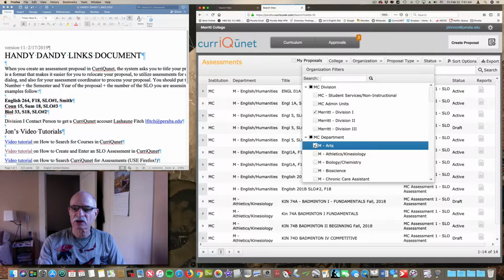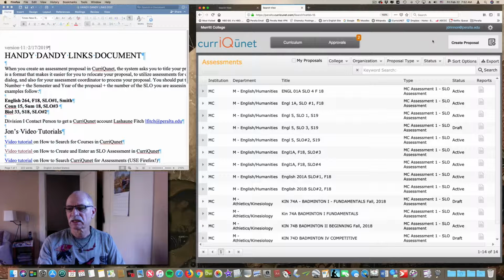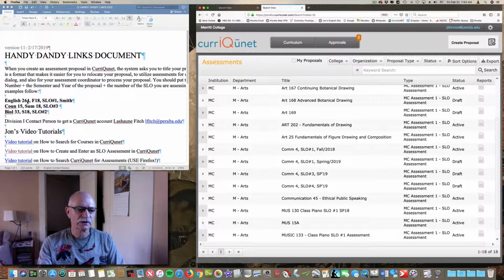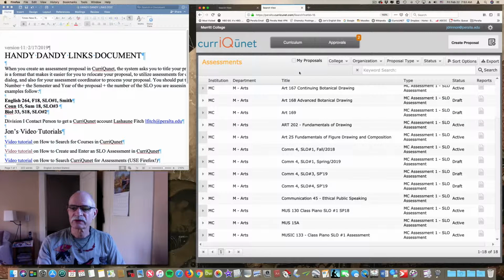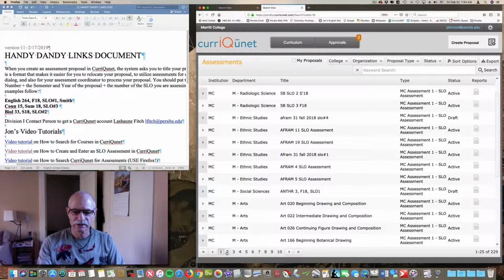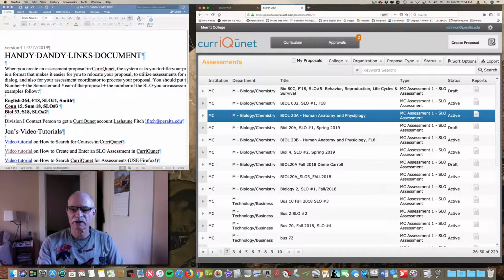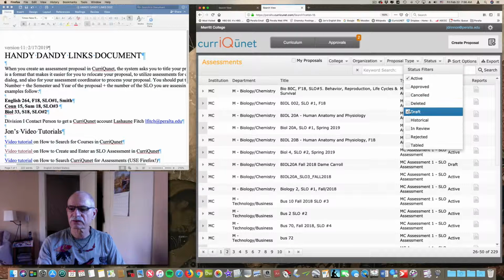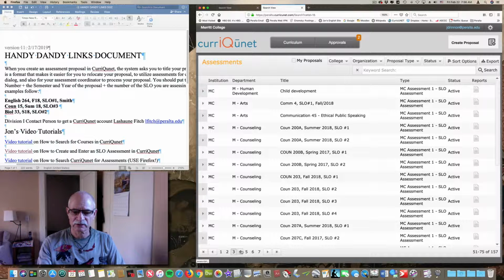How to Search CurriQunet for Assessments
This tutorial will take you through the steps to find slo assessments in CurriQunet at Merritt College in Oakland